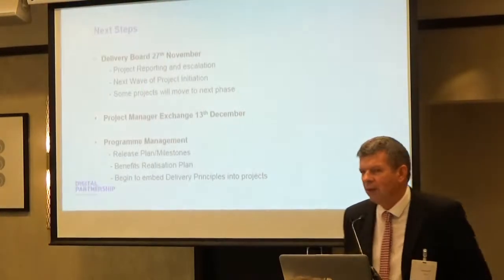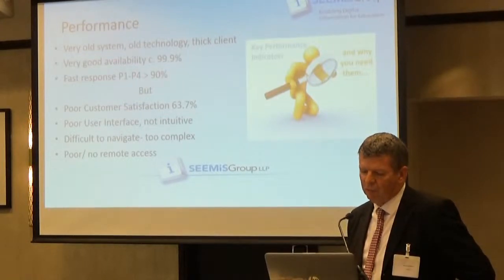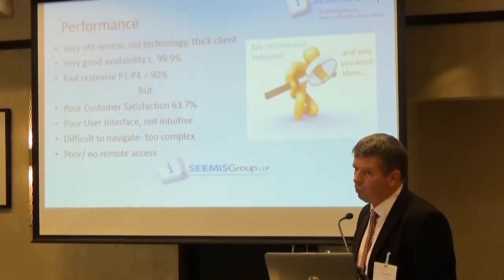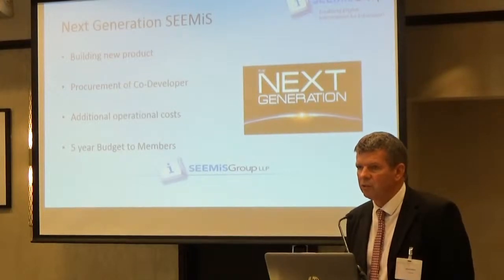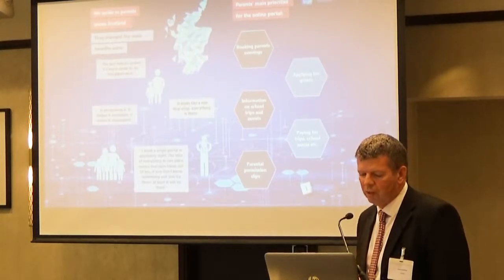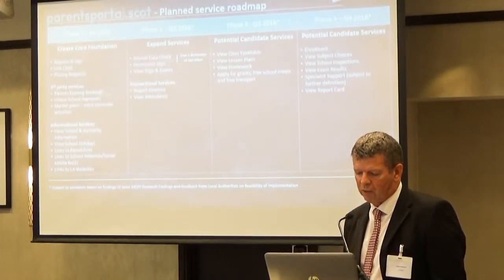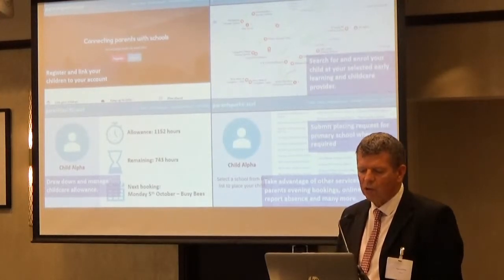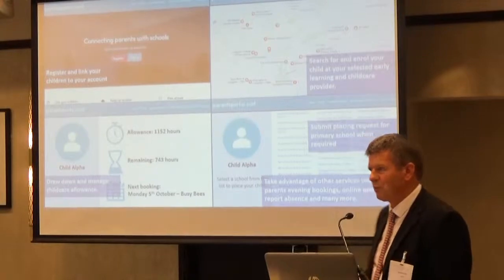Danny Gallacher - Partnership Forum October 2017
Danny Gallacher of Seemis gives us an update on the support they are currently providing the Digital Office.